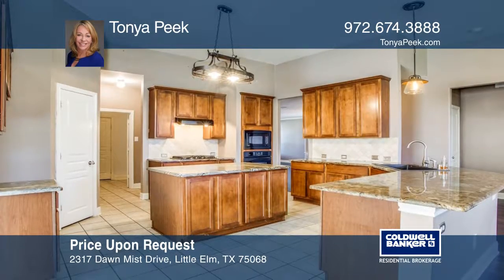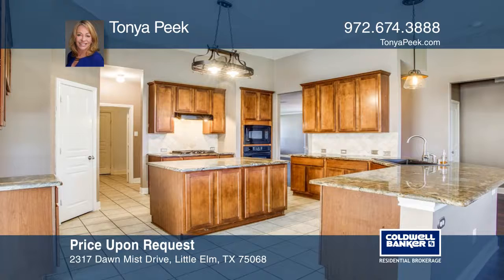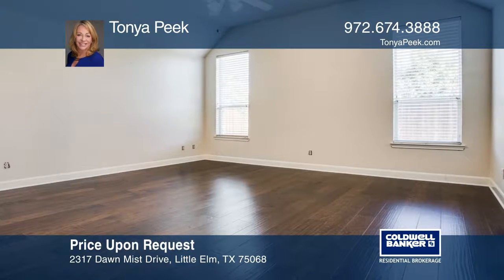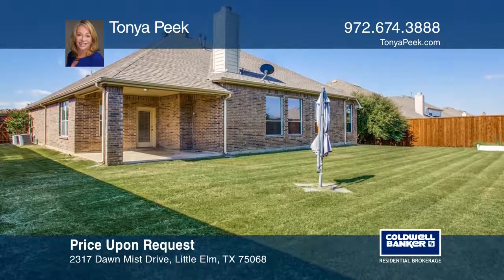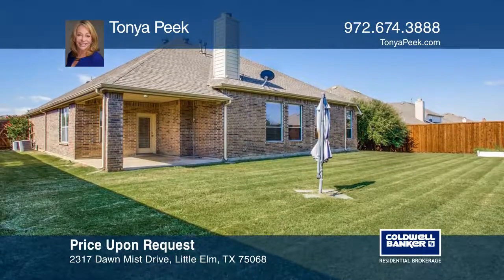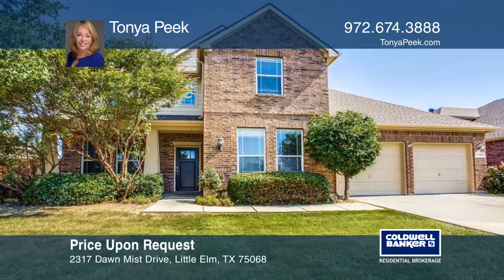2317 Dawn Mist Drive Little Elm, TX | ColdwellBankerHomes.com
2317 Dawn Mist Drive, Little Elm, TX

Grace and elegance collide in this spectacular home located in the highly acclaimed Frisco ISD! This home is an entertainers delight boasting a spacious open floor plan with newly installed and engineered hardwood. The home has a fabulous living area, multiple dining areas and a stunning kitchen ou